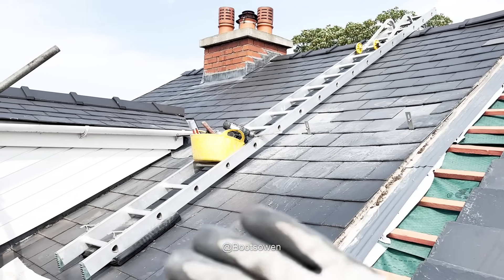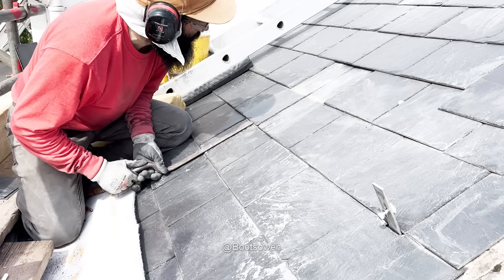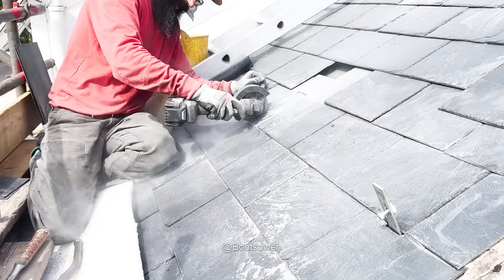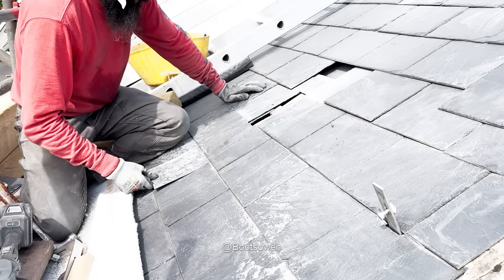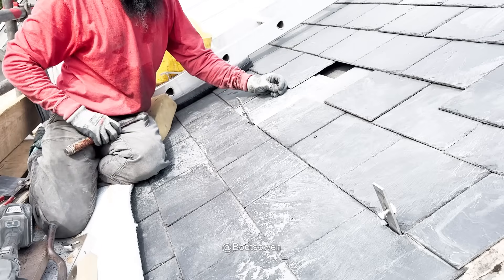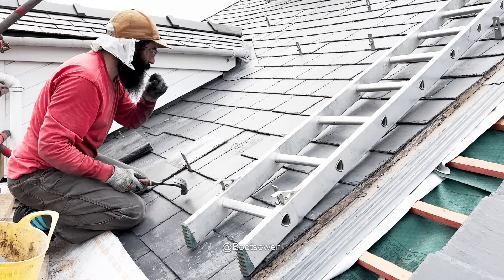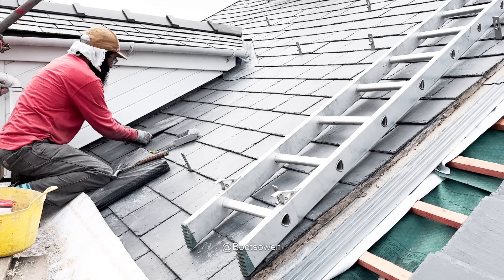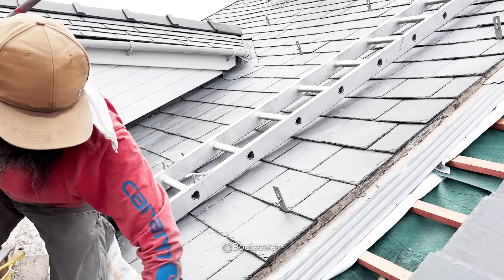Fitting solar panel brackets to a SLATE roof: simple, watertight method!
I installed a set of  Solar panels on a slate roof in the North of England. This is a realistic guide, it took me 1.5 hours to figure out the first hook and then about 15-30 minutes per hook. I am not a roofer and I have never worked on slate before, but I have fitted solar panels to other roof systems.

This is a Fastensol system, But I presume most slate fixing systems are similar. The slate hooks I used are hall hooks. The lead was code 4 lead.

I guess that this is the same for clay pantiles or other types of concrete roof slates or tiles. The process will be the same.